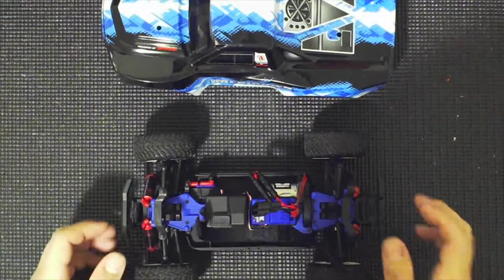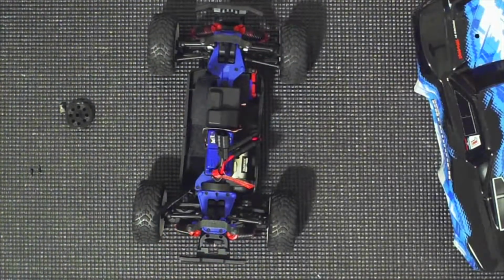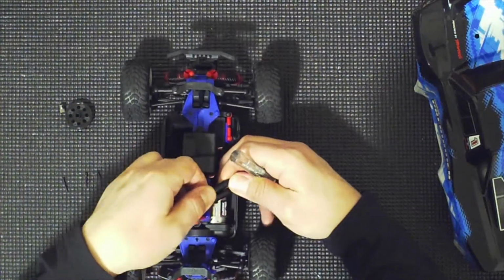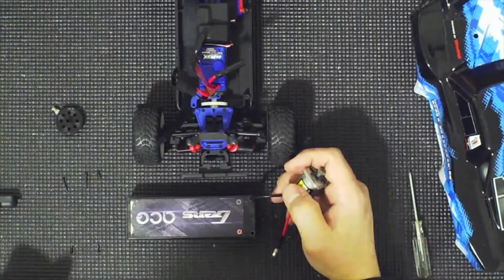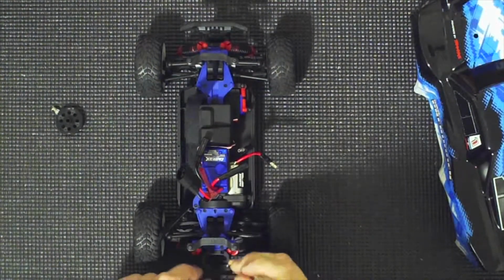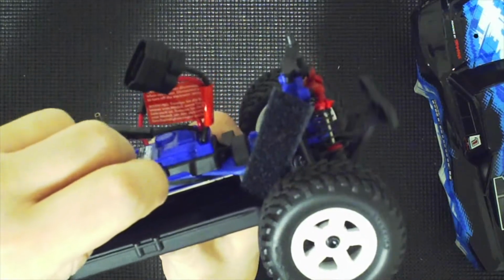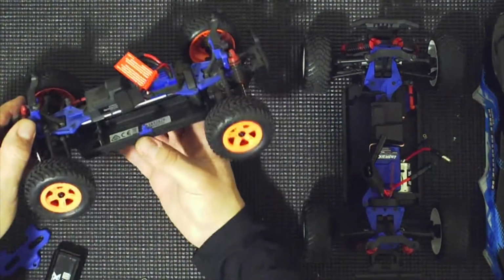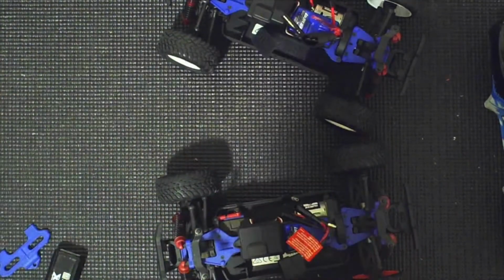LaTrax PreRunner modifications for Speed Part2 motor fried motor diagnosing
My buddy Rod (follow him on IG @RodsReelsRCs) bought some cool new parts for his LaTrax.

He fried the motor, but we were not sure. So he handed the LaTrax over to me to check it out. I test it and find the reason for it. At first we though it could have been the gears I installed, but it turned out to be the battery mounting position.

Other Recommendations:
Hobbywig Electronics
Tekin
Castle Creations
Team Powers
Gens Ace
Kobalt Pliers
Craftsman Pliers
Craftsman wrench
Savox Servo
Proline Bodies
Proline Tires
JConcepts Bodies
DE Wheels
WD-40